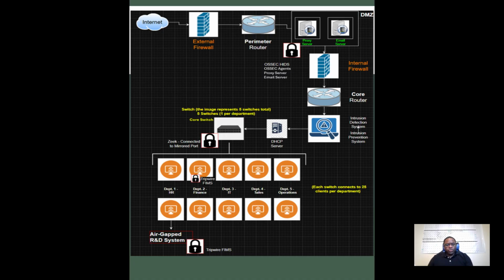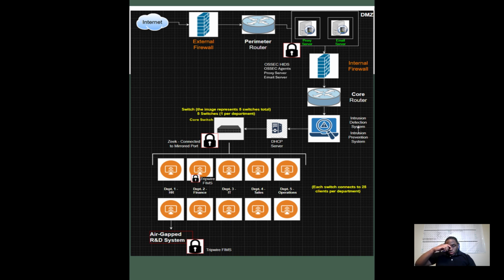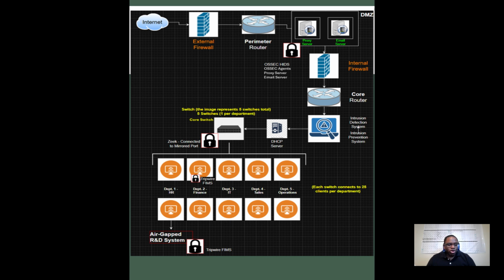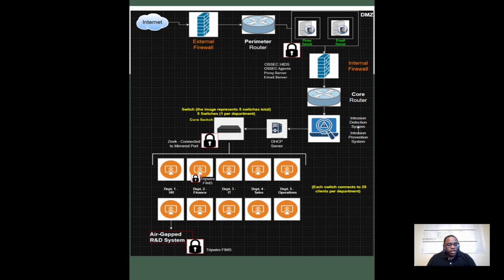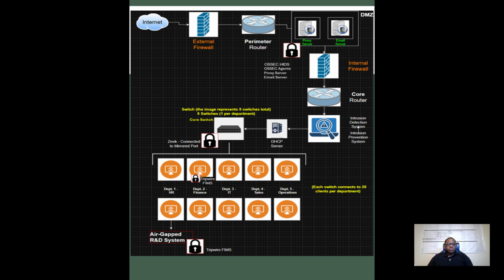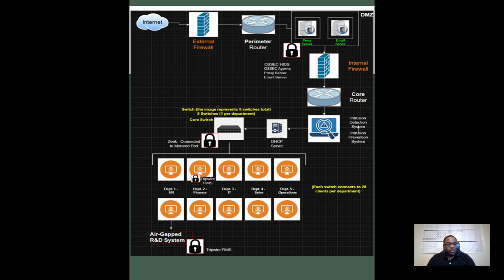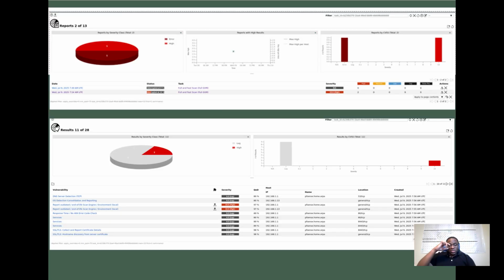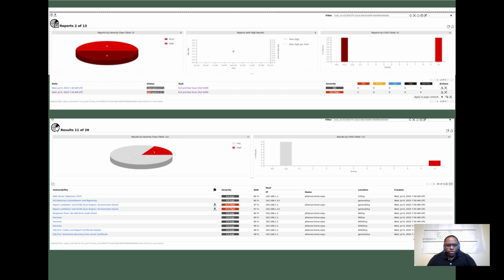Secure Network Architecture Design